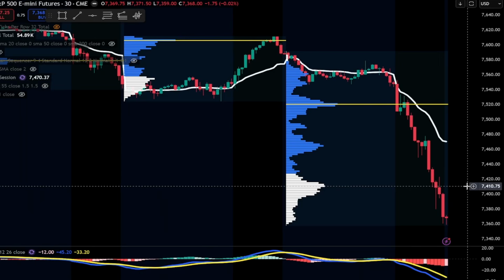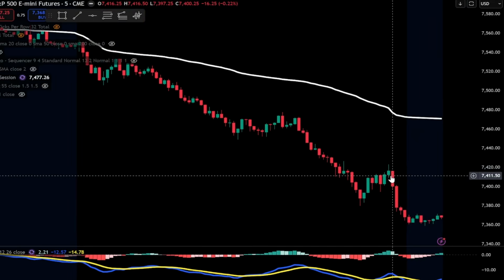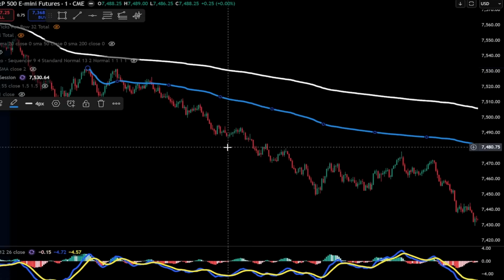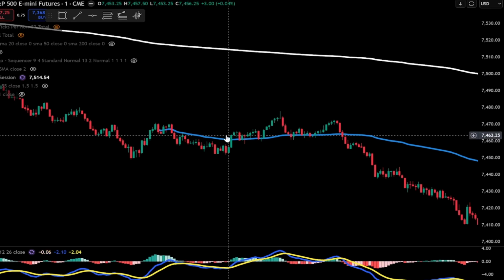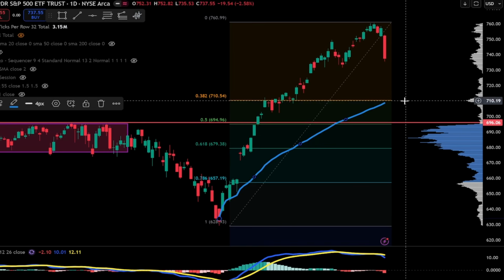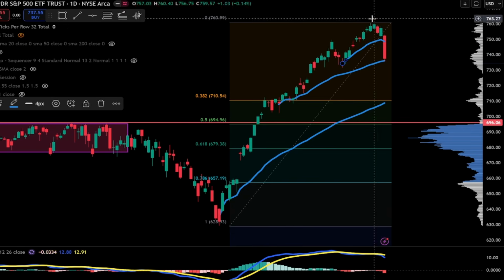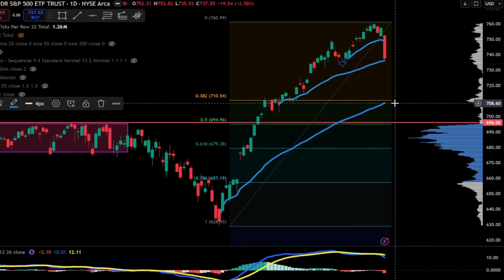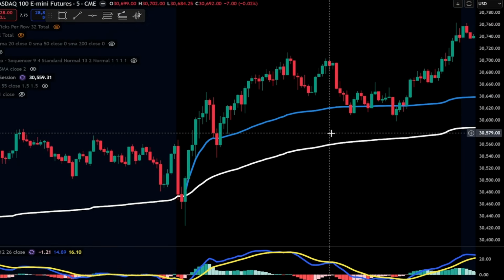This Anchored VWAP Setup Gives Traders An Edge